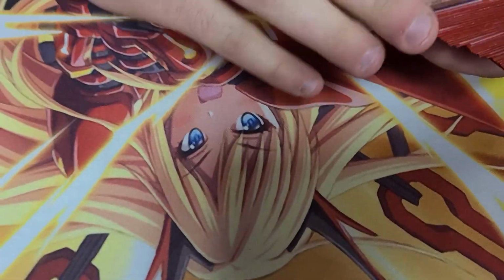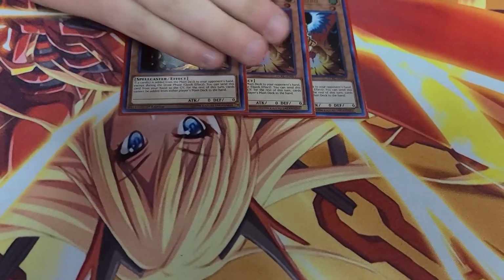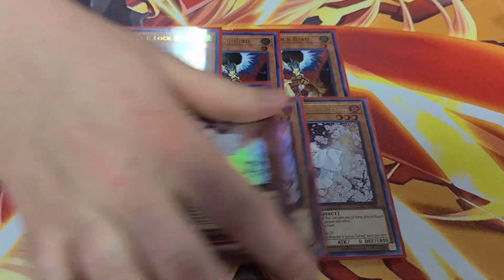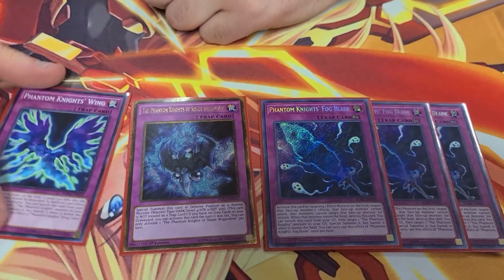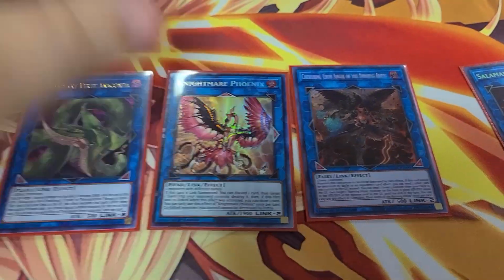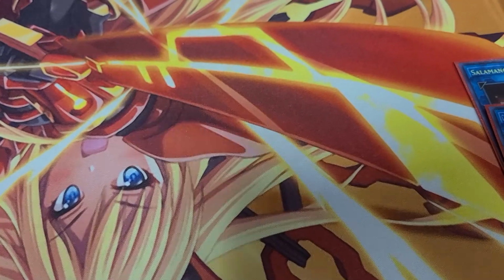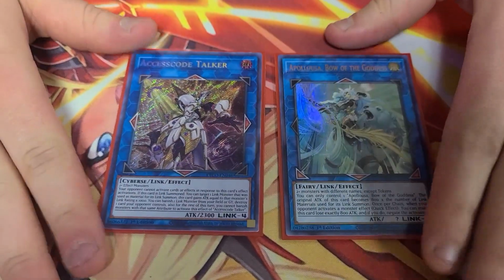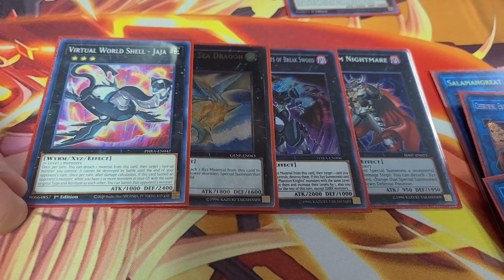Undefeated 2 Weeks In A Row 10-0 Phantom Knights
10-0 lets see this list